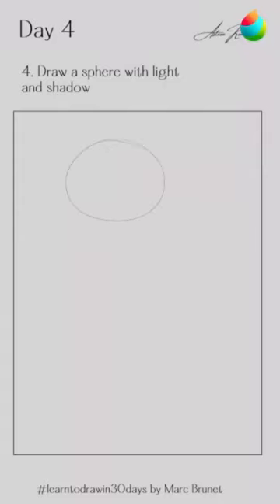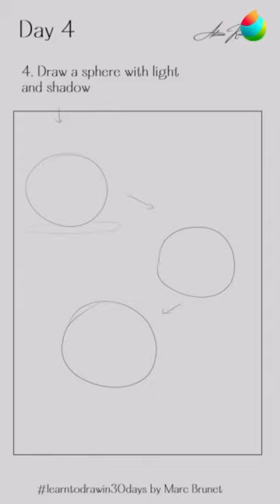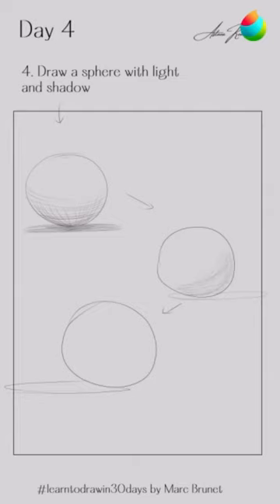Day 4 Marc Brunet Challenge